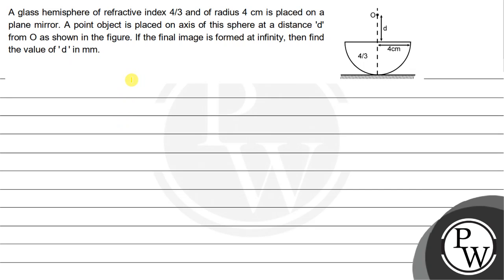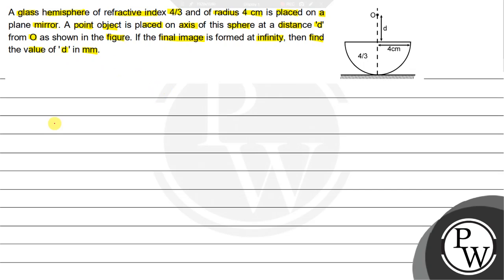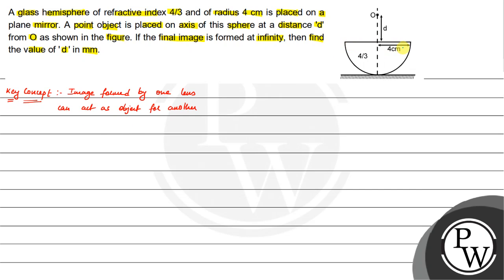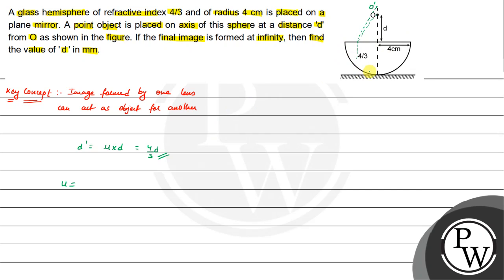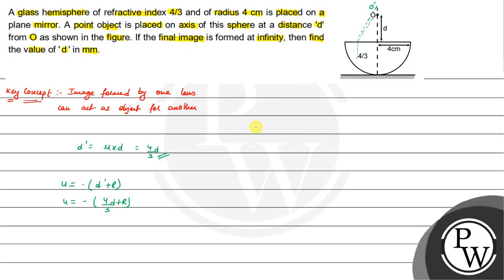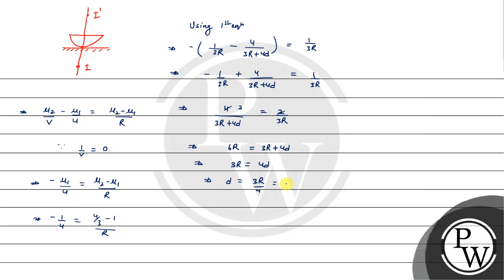A glass hemisphere of refractive index \( 4 / 3 \) and of radius \(...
A glass hemisphere of refractive index \( 4 / 3 \) and of radius \( 4 \mathrm{~cm} \) is placed on a plane mirror. A point object is placed on axis of this sphere at a distance ' \( d \) ' from \( \mathrm{O} \) as shown in the figure. If the final image is formed at infinity, then find the value of ' \( d \) ' in \( \mathrm{mm} \).